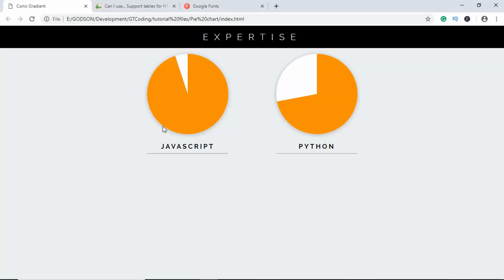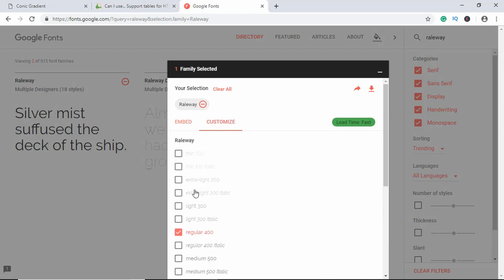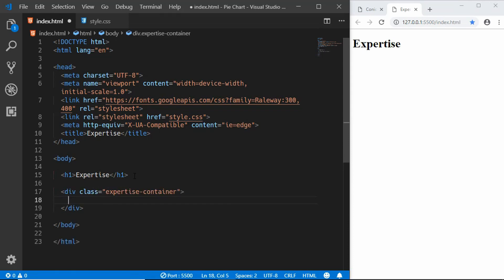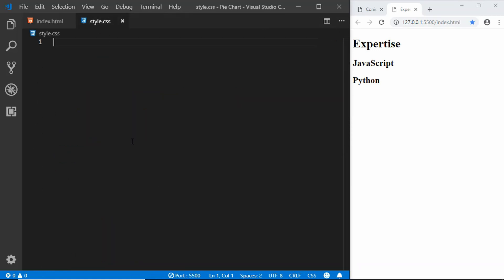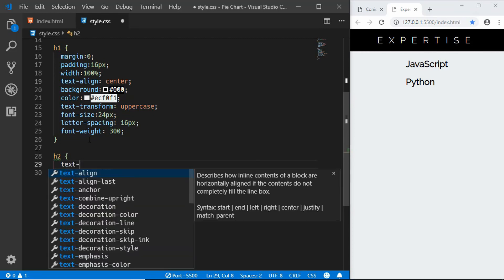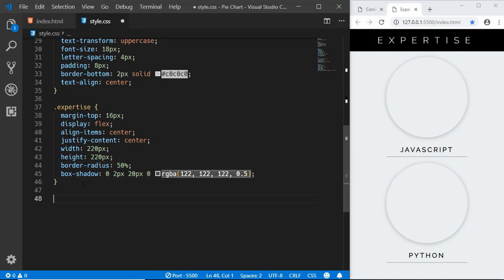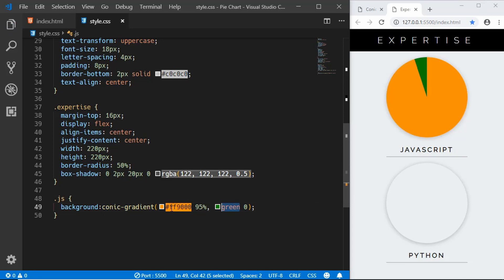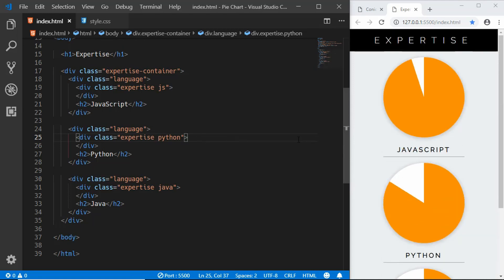Design A Pie Chart Using Modern CSS | Web Design Tutorials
Hi, in this video, you will learn  how to design a pie chart using modern CSS. There is a new property in CSS called conic-gradient which can be used just like the other gradients. You need to provide the color to the conic-gradient.

This is not currently supported by all the browsers. But I hope that it will soon be supported by all the major browsers.